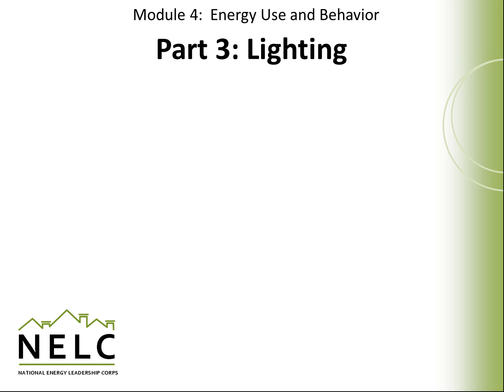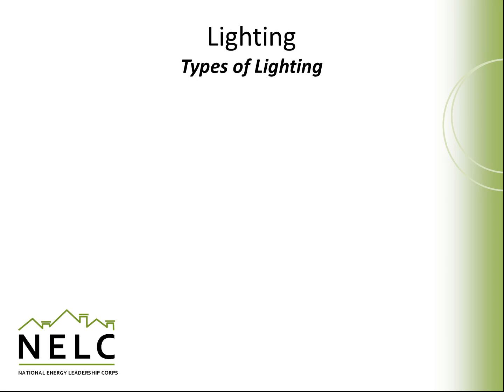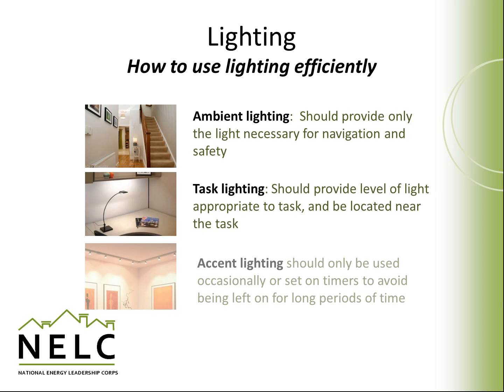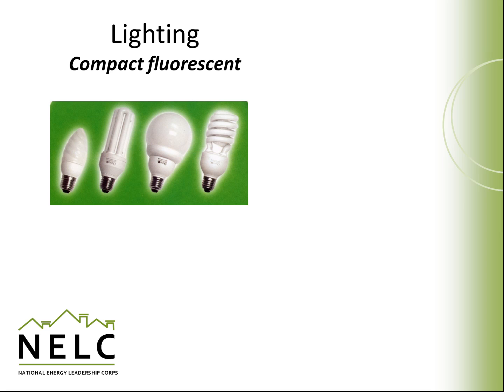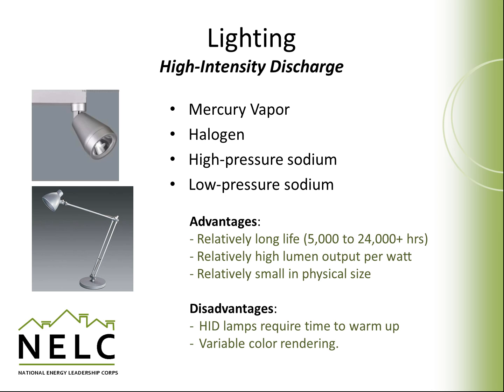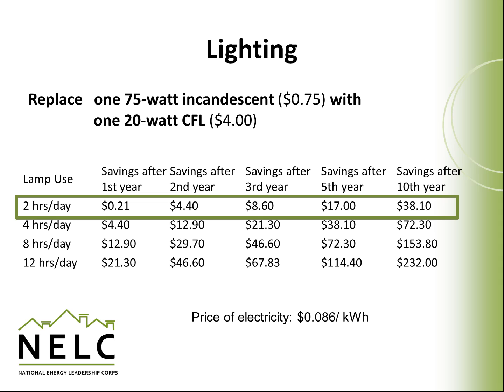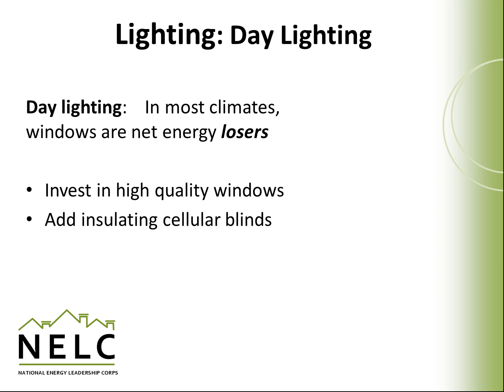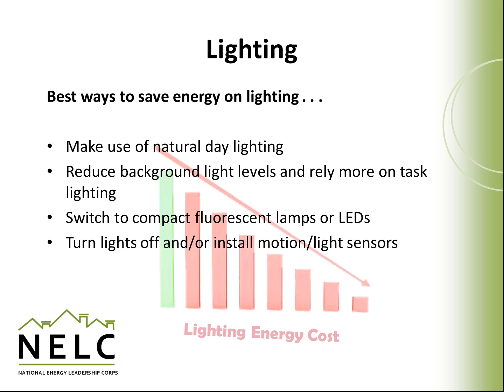Energy Use Patterns - Part 3 - Lighting